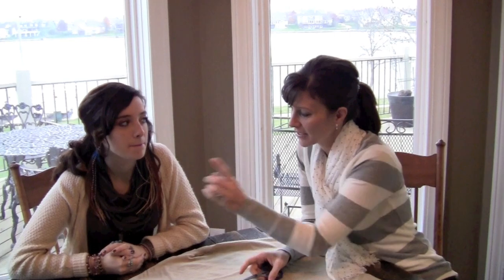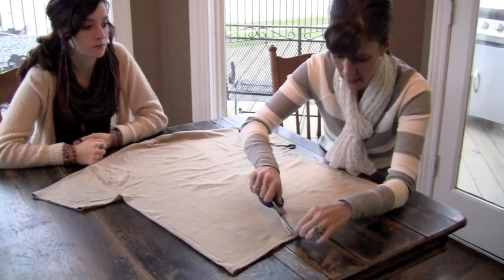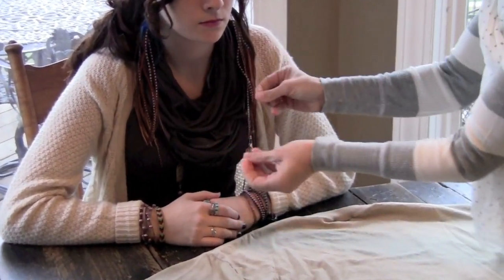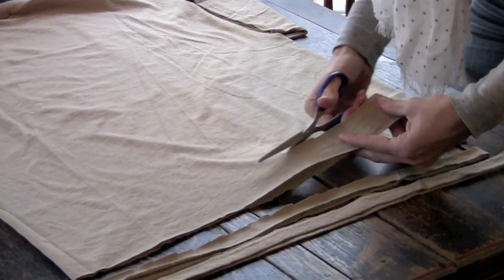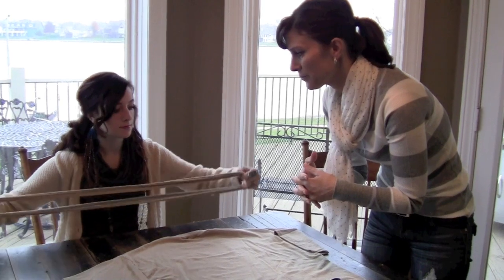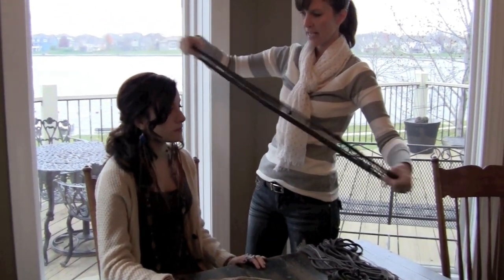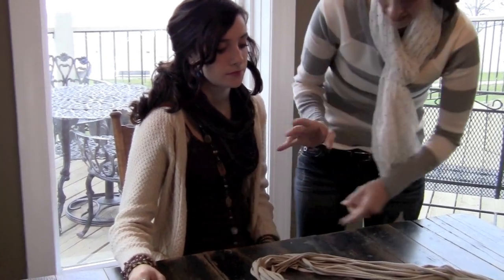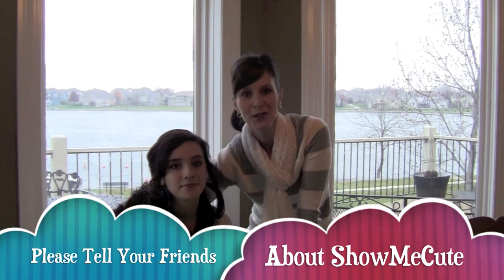DIY: T-Shirt Scarf | ShowMeCute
DIY: Here is a super easy and fun way to turn your Dad's or Husband's old T-Shirt into a very stylish and warm scarf to wear this winter.  It not only keeps you warm, but will look great.  Mix and match colors and lengths to get the look you want.  This project might even be more fun if you include the owner of the "Beloved" old T-shirt that was donated.  :)
Jenny